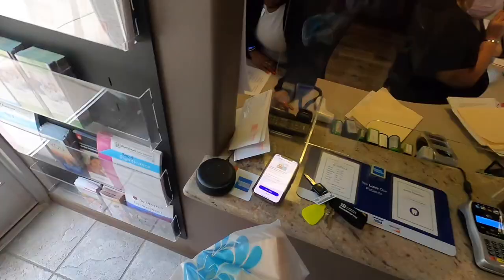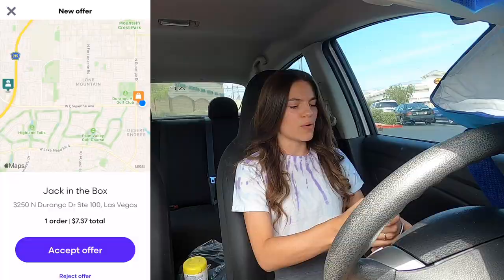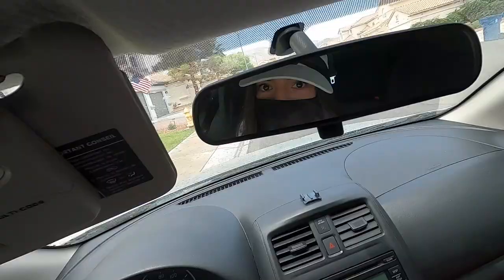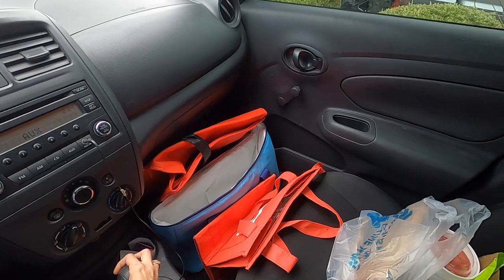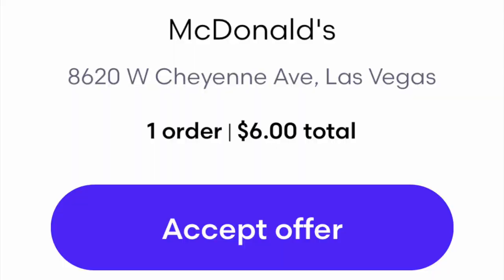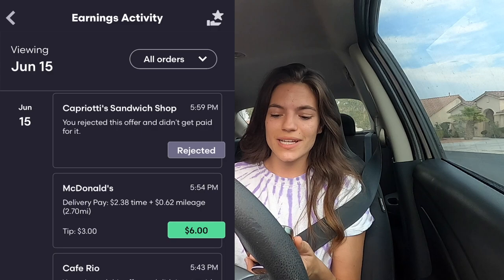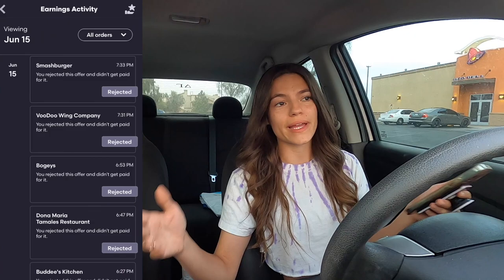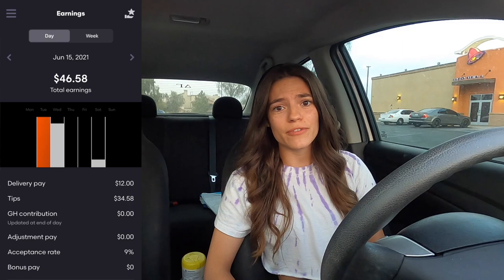First Day Trying Grubhub | How Much I Made $$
Today I try Grubhub for the first time & take you guys along for another delivery driving ride along vlog

📸 Camera I use & more

Content used:
🎶 Vessel - Ship Wrek, Zookeepers & Trauzers